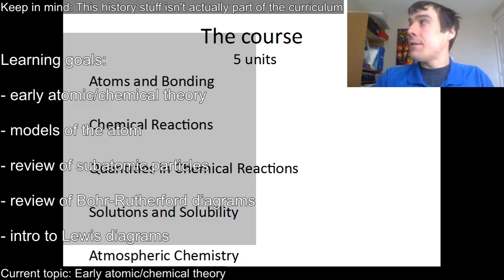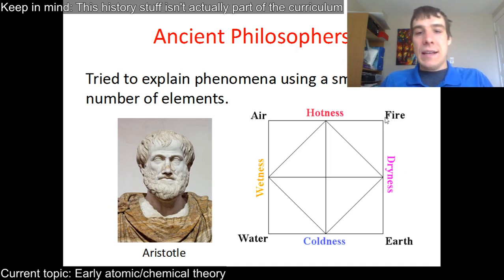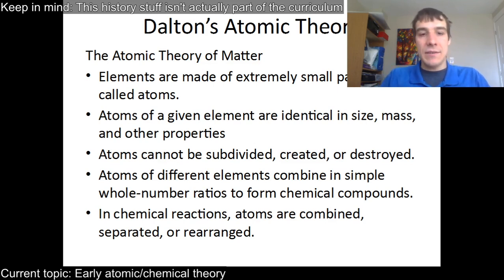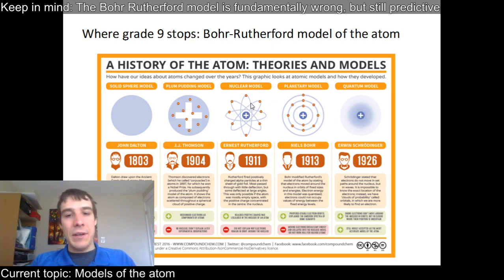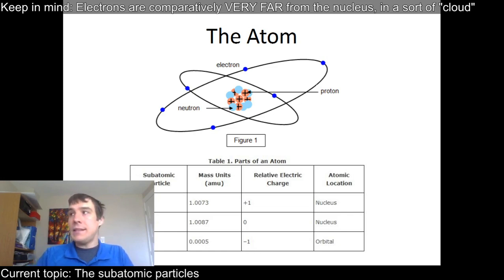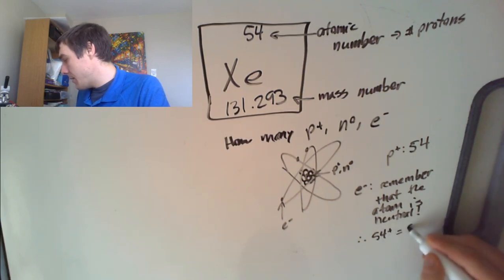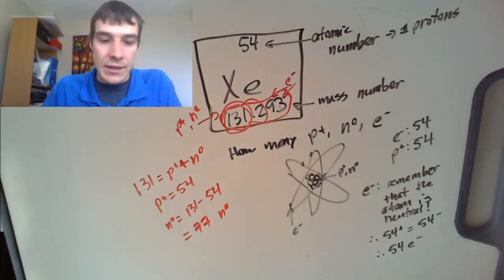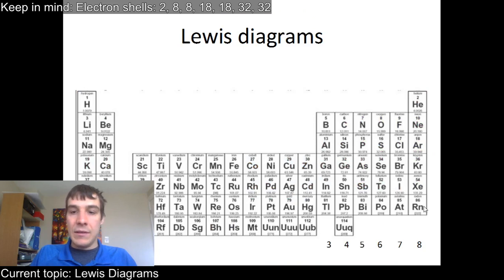SCH3U 1.1: Models of the Atom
That other guy's name was Ernest Marsden. He wasn't particularly notable except for being a prominent New Zealand physicist, which I guess is kind of cool.

Intro to the course: 0:00
Early chemistry: 5:25
Dalton's atomic theory: 10:00
Atomic models: 13:35
Subatomic particles: 22:45
Borh-Rutherford vs. Lewis diagrams: 31:30
The importance of the valence shell: 34:45